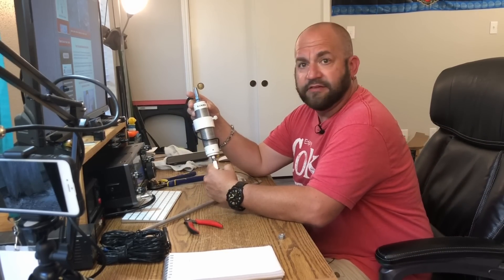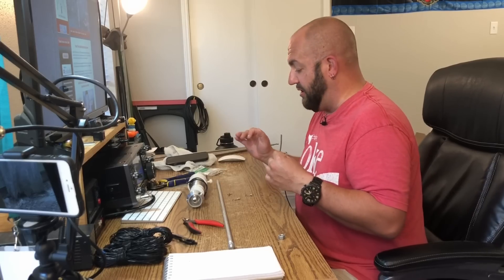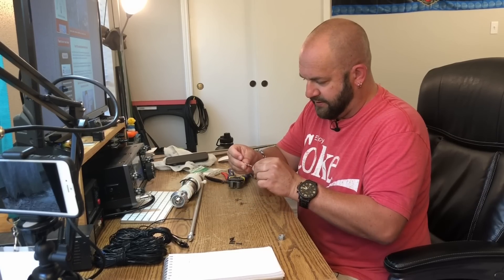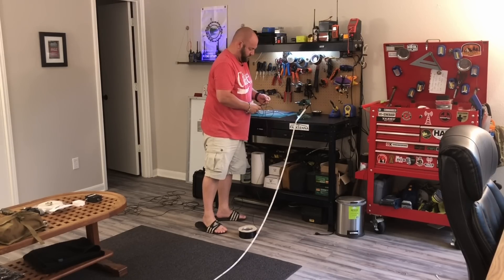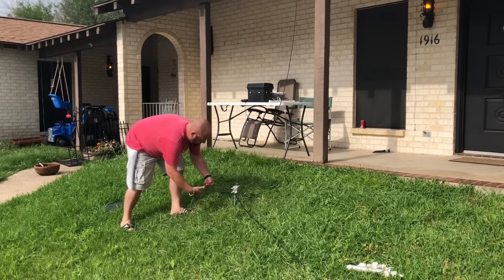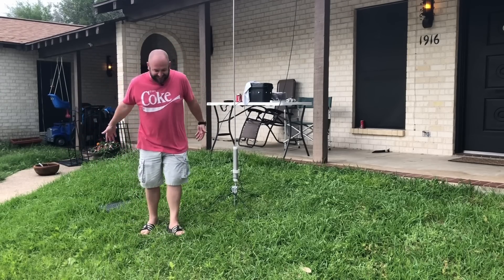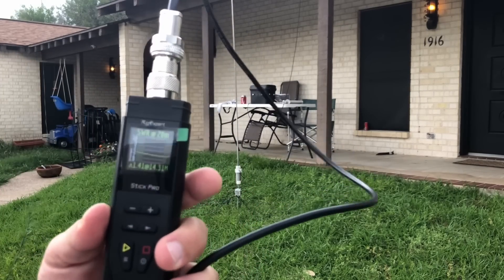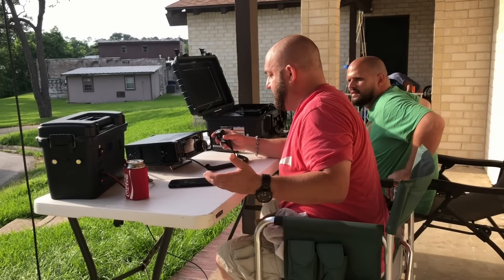Can You Shorten Counterpoise Wires For Wolf River Coils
Test #1 Experimenting with the Wolf River Coils Antenna.  Let's see what happens if I use more, but shorter counterpoise wires.  Will it work?  Let's find out!